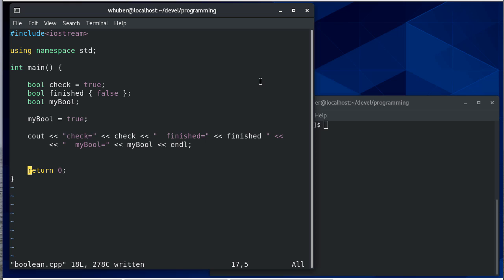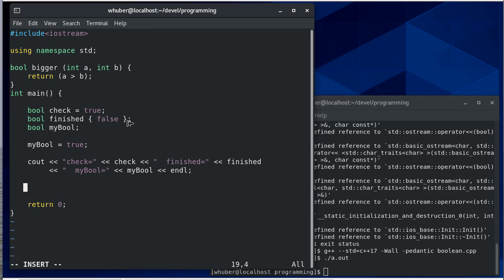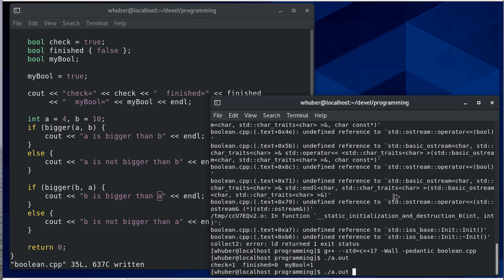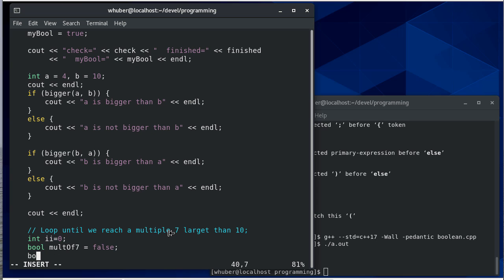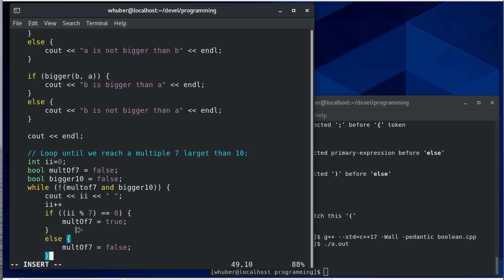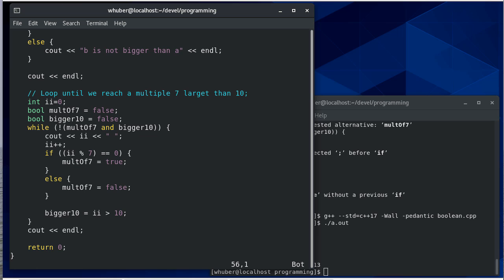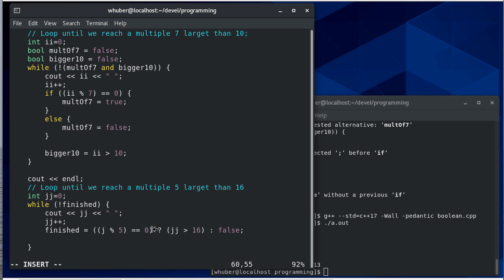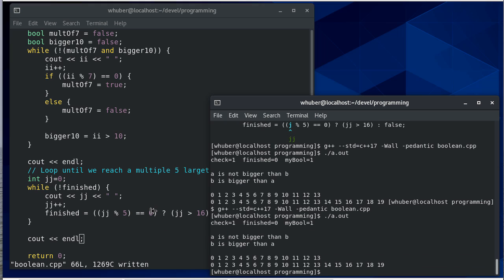C++ bool type (boolean.cpp)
0:00 - C++ bool variables
1:38 - A method that returns a bool
4:16 - Using a bool variable instead of a Boolean expression
8:00 - Ternary operator